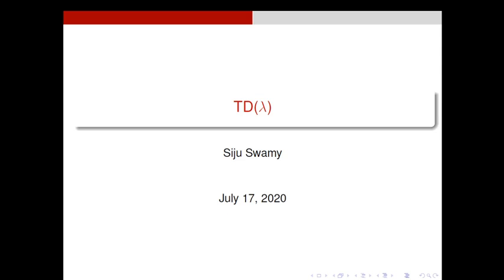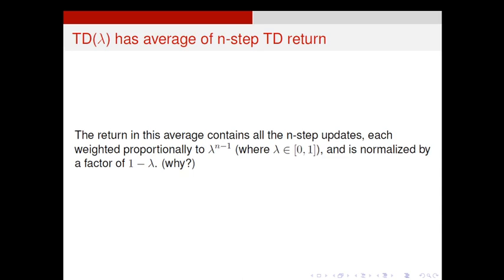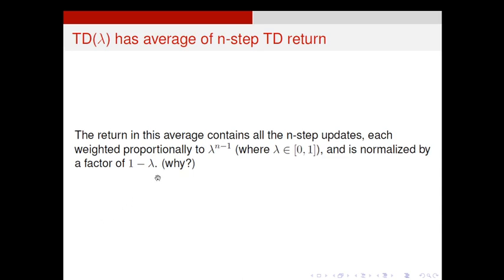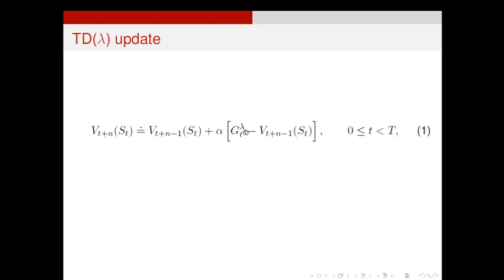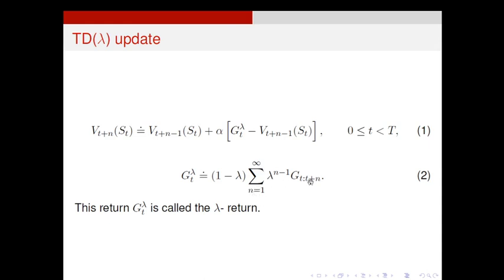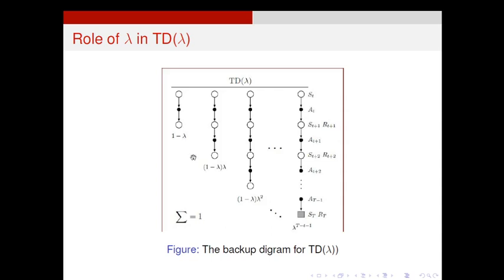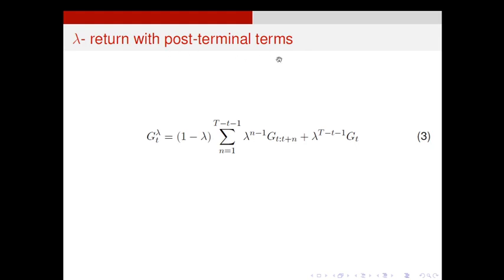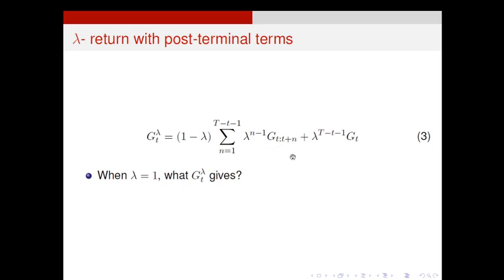TD(lambda) Method in Reinforcement Learning